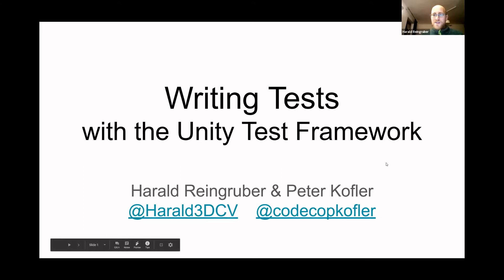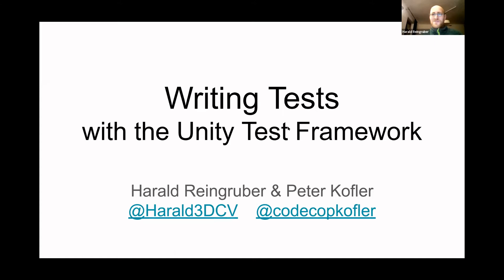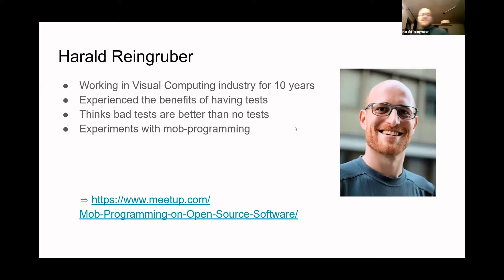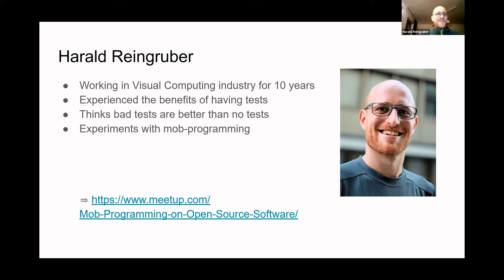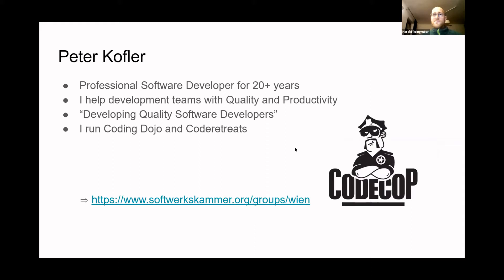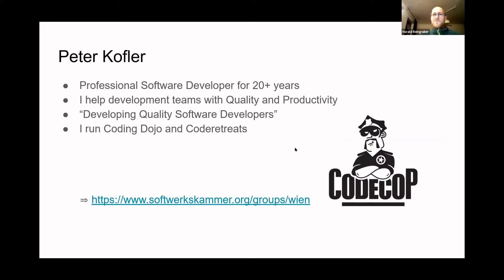Writing Tests with the Unity Test Framework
Harald Reingruber and Peter "CodeCop" Kofler talk about their learnings and which patterns they discovered when experimenting with the Unity Test Framework.